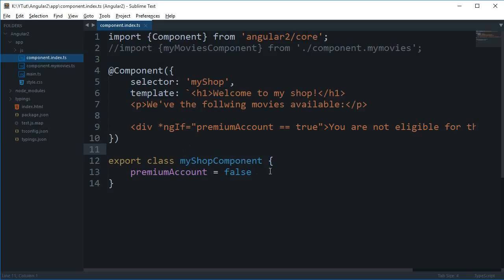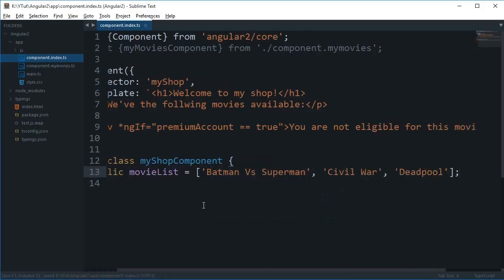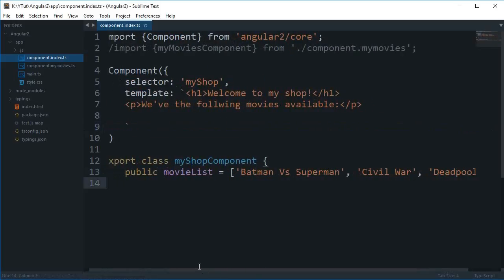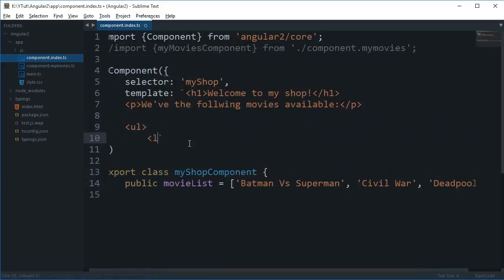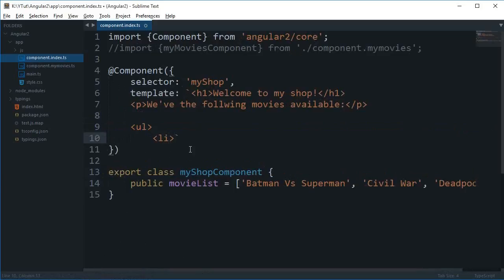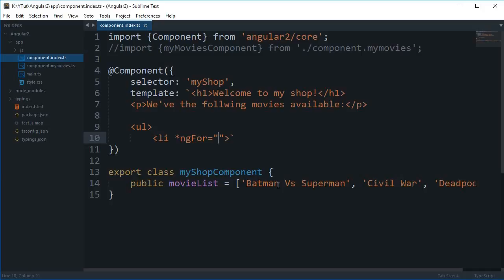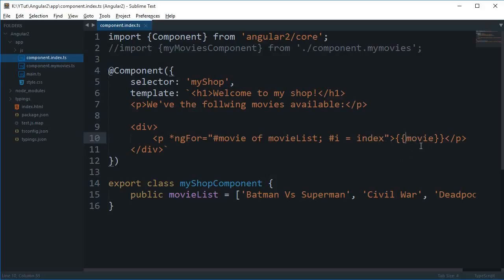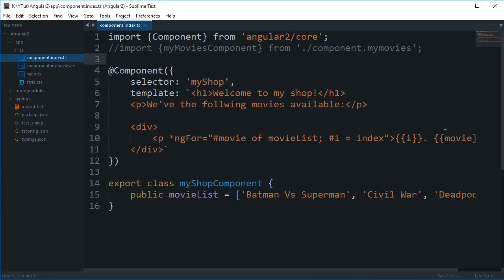13 Angular 2 Tutorial 13 ngFor YouTube